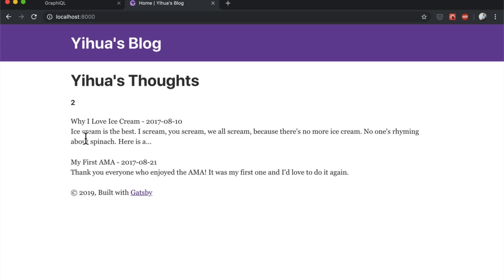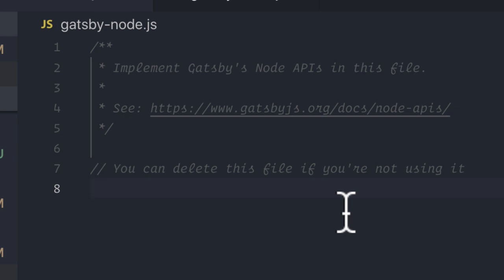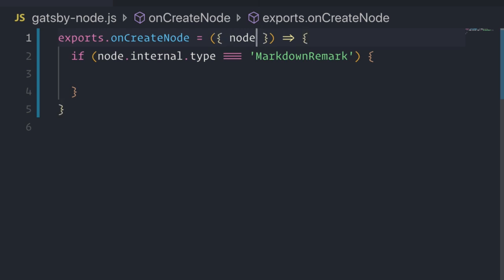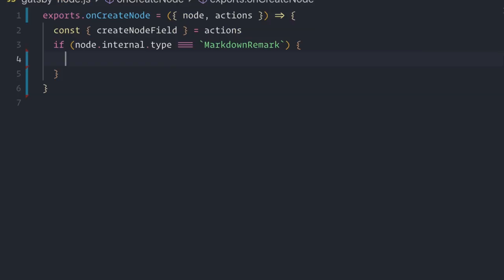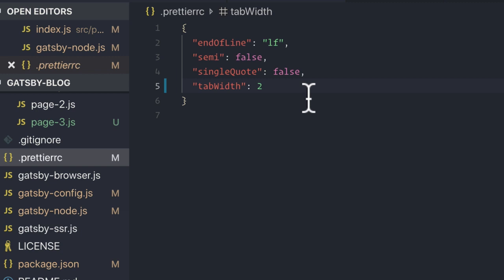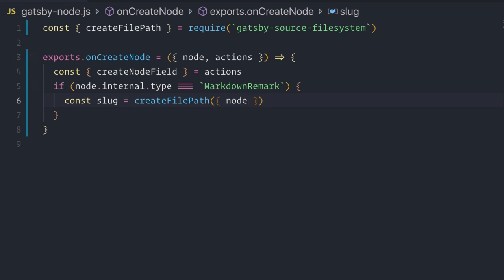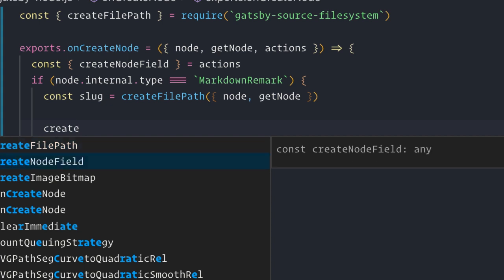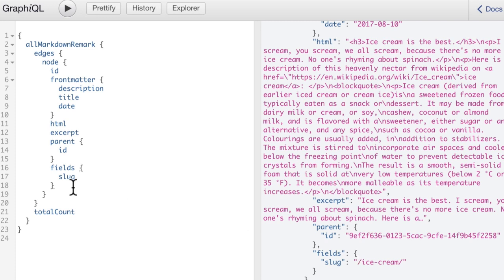32. GatsbyJS Blog (7-10)(1)